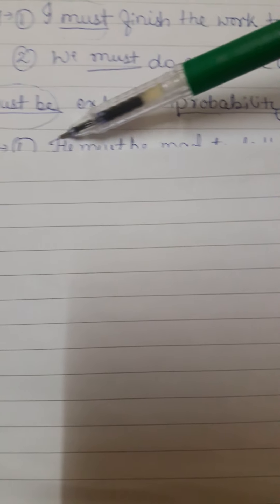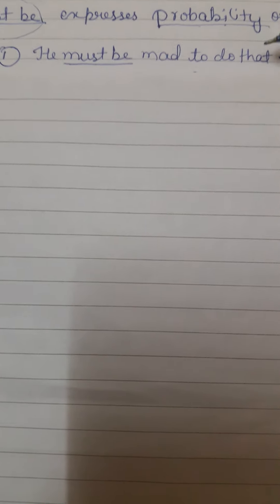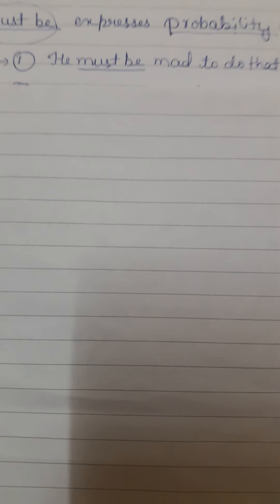lecture 14 communication skills.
modal verbs part 8